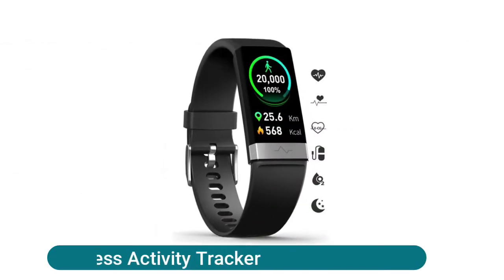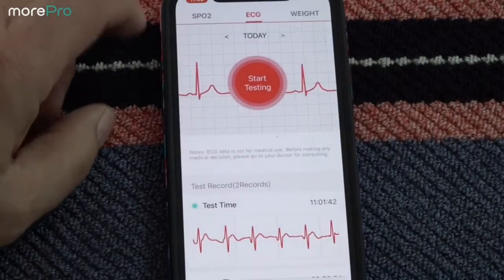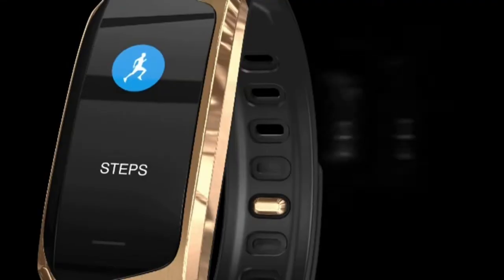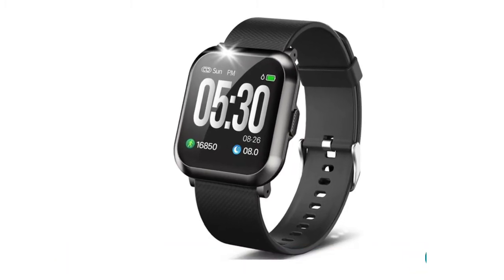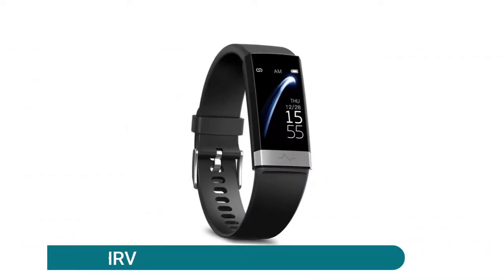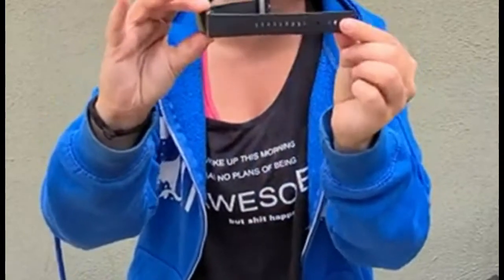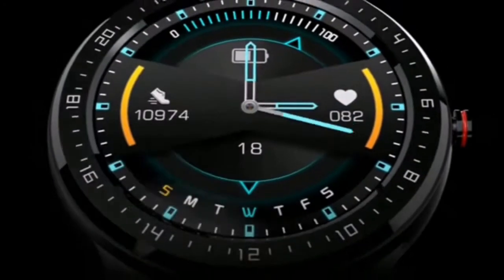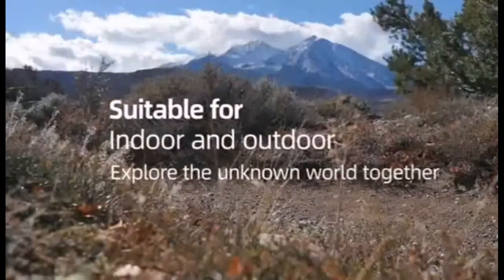The Best Heart Rate Monitor Watch 2021 Reviews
The Best Heart Rate Monitor Watch regularly for a variety of reasons, from improving your athletic performance to managing your stress levels to tracking your heart health. It’s important to note that watch-style heart rate monitors aren’t medical devices and may not always be accurate, especially during exercise or if they don’t fit well.

Here Are The Top 5 Best Heart Rate Monitor :

1.DoSmarter Fitness Watch

2.MorePro Fitness Tracker HRV

3.Fitness Watch DoSmarter

4.Fitness Tracker Heart Rate Monitor

5.MorePro Fitness Activity Tracker